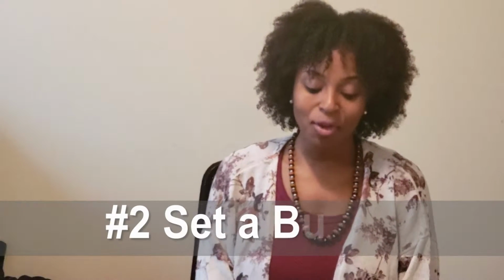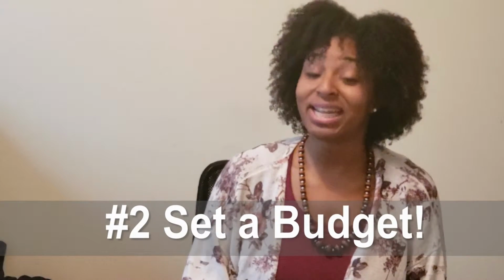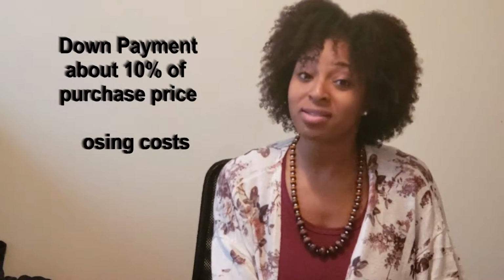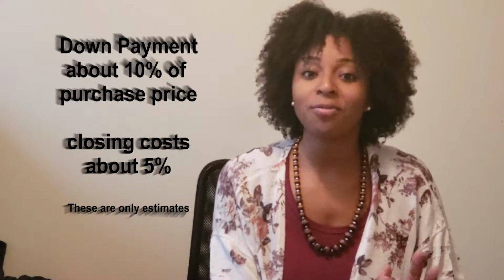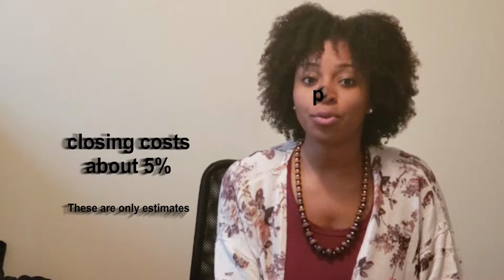5 Things You Must do Before Buying a Home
Top 5 Things to Do When you are Ready to Buy a Home.
#1- Track your Spending
#2- Create a Budget
#3- Sign with a Great Realtor
#4- Know your Wants and Needs
#5- Communicate Clearly with Your Agent

If you or anyone you know is looking to buy or sell a home in Michigan, (or any other state- Century 21 has great referral and relocation services) give me a call or shoot me an email!

Alicia I. Swift- Realtor
1522 Gull Rd. Kalamazoo MI